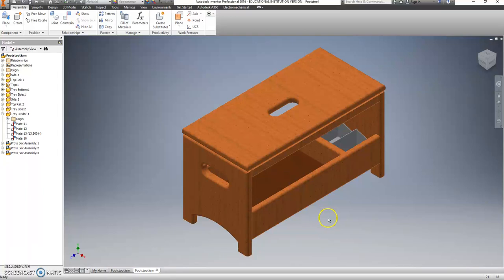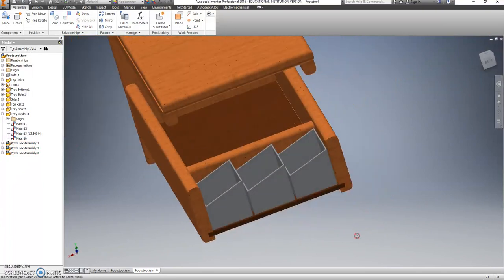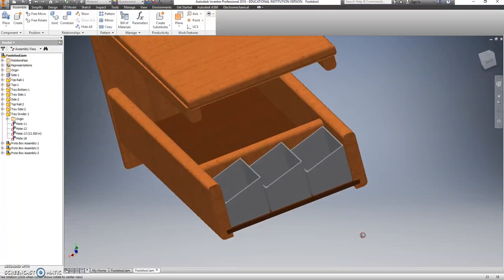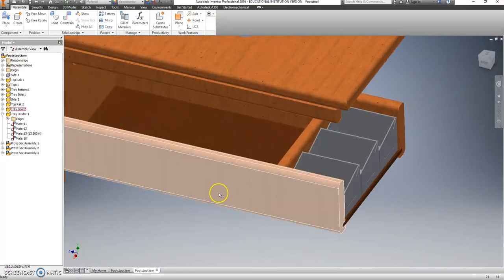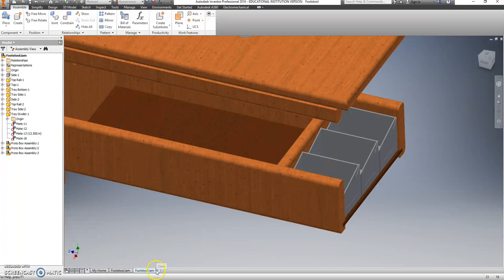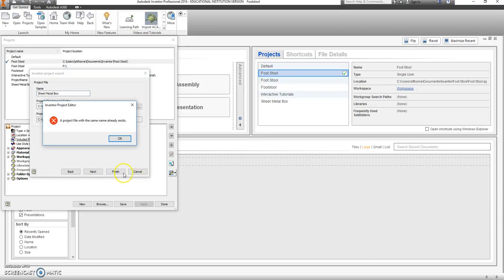01 Intro and Project File Setup